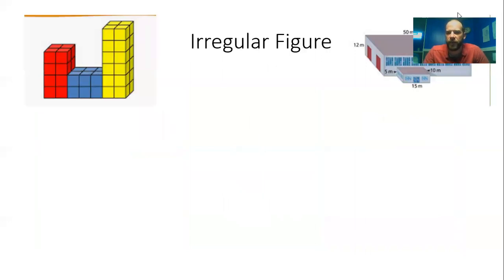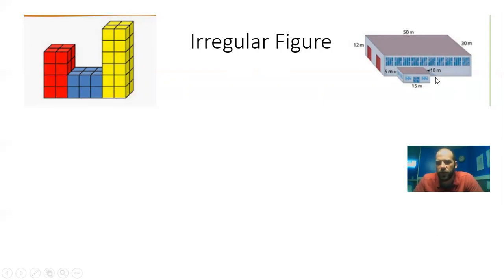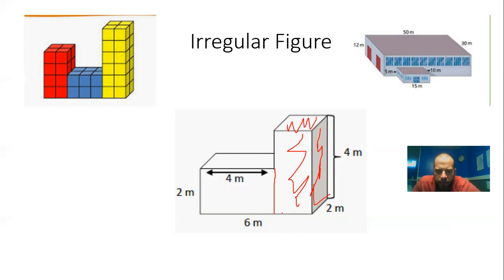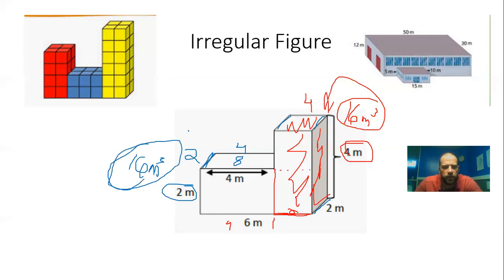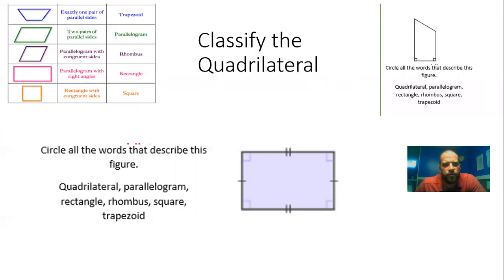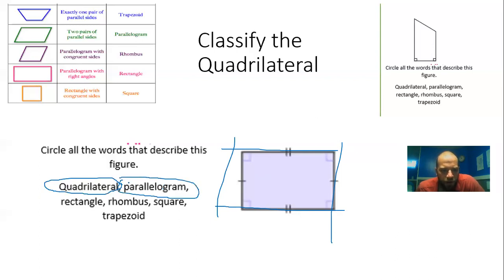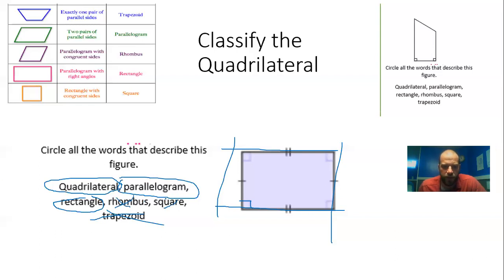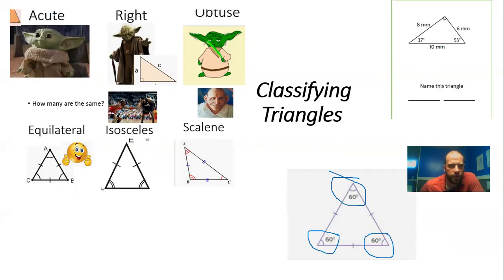(Friday) Math Concept (5/29)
Watch this video before completing Friday's review.
This video works on volume of irregular figures, and classifying quadrilaterals and triangles.